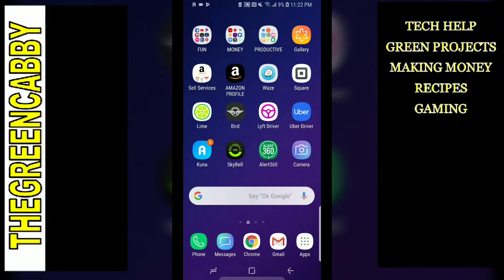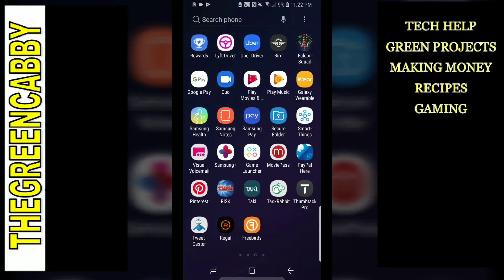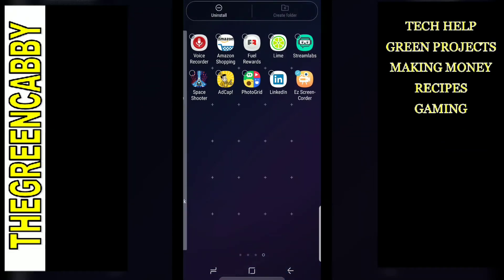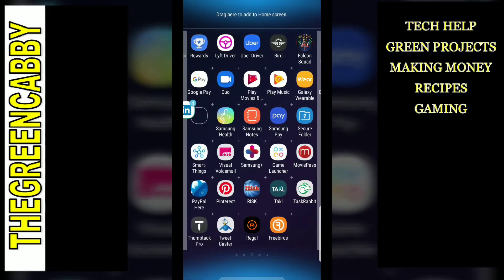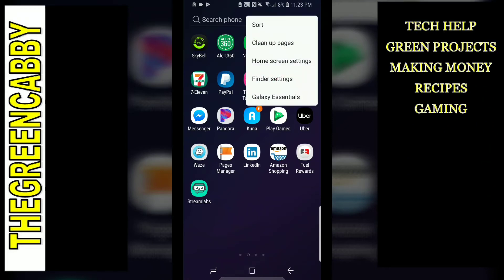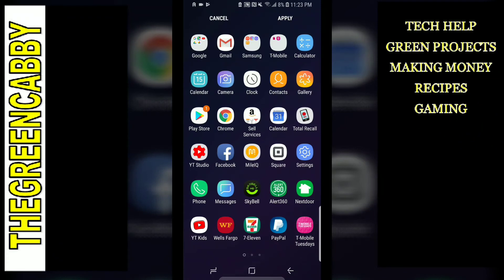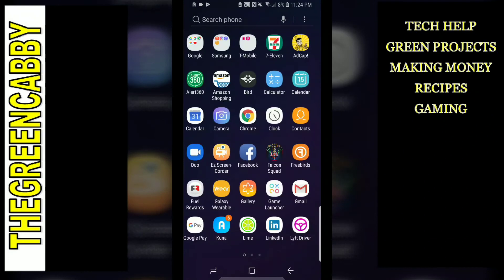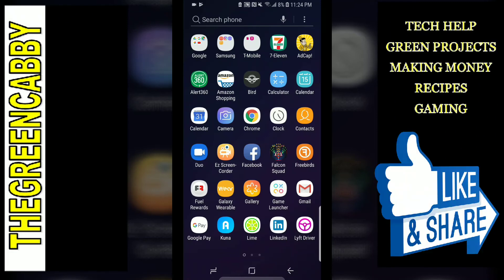Quick Tips - How to Organize the App Drawer - Samsung Galaxy Android phone App Tray Instant Sort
Quick Tips - How to Organize the App Drawer - Samsung Galaxy Android phone App Tray Instant Sort we show you How to Customize the App Drawer & How to rearrange or move the app icons in Android phone. It is no longer hard to learn How to Organize Applications In App Tray. With this step by step tutorial about How To Edit the App Drawer on a Samsung Android Device you will quicly learn How To Edit the App Tray on a Samsung Android Phone like a pro.  Here are the Quick steps to Customize the App Drawer on the Samsung Galaxy Phones.  One you learn these tips and tricks teach others How to sort apps on Samsung Galaxy phone.